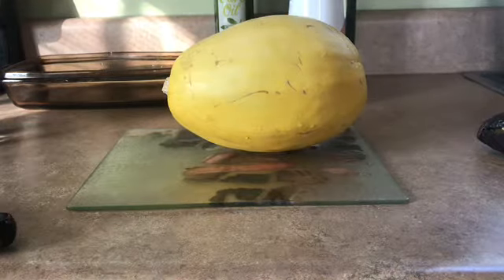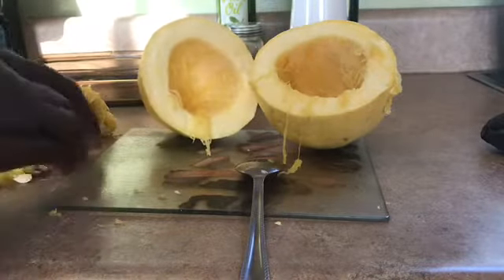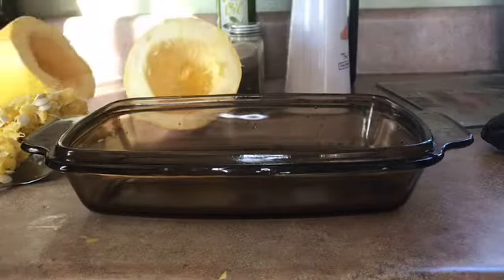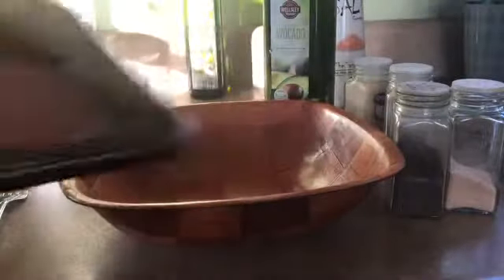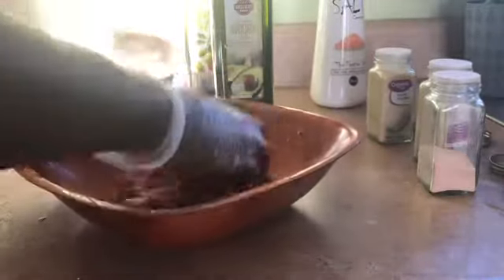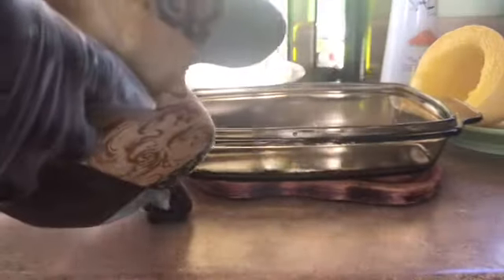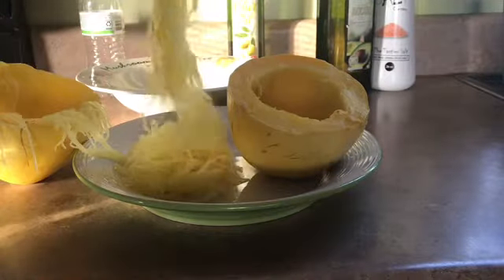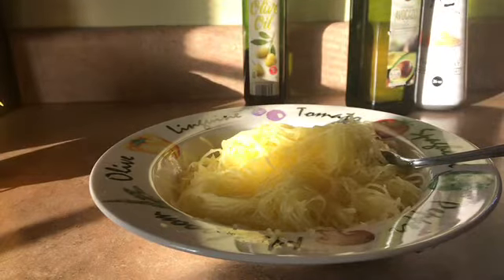HOW TO BAKE SPAGHETTI SQUASH